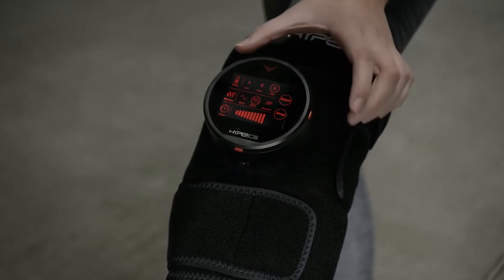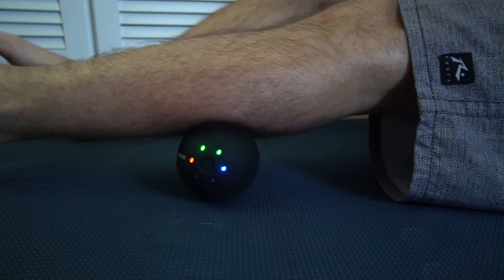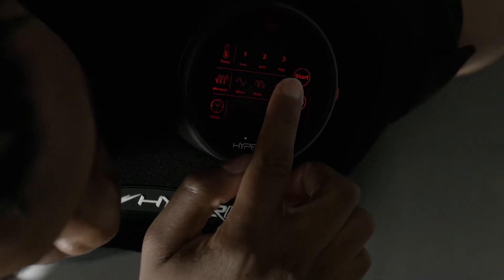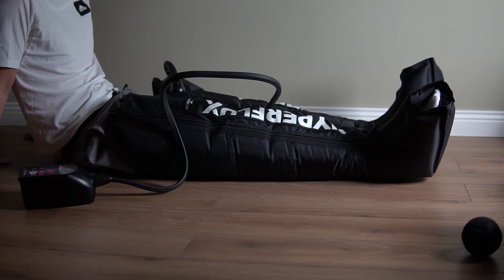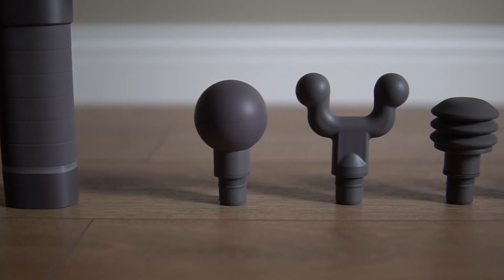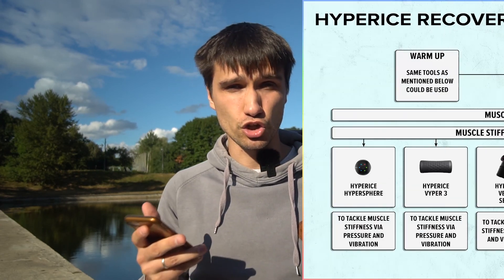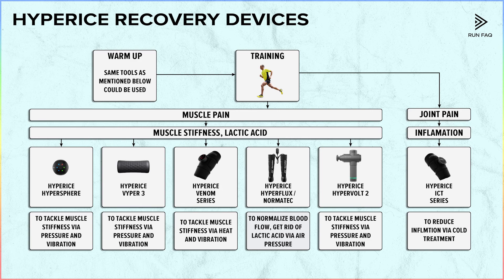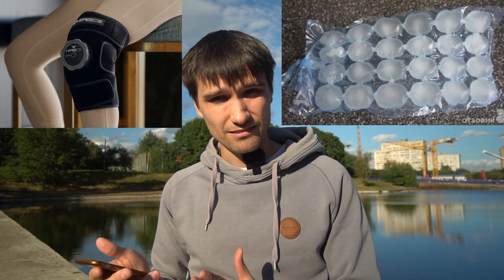Pro Athletes Recovery Tools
All this tools are created to maximize efficiency of your recovery. To remove stiffness from the muscles, to get rid of lactic acid, to reduce inflammation. Each of the tool help us to manage specific need. And today with help of brand HYPERICE we will cover them all.

Models in review:
Hyperice Hypershepre
Hyperice Venom 3
Hyperice HyperVolt 2
Hyperice Venom Back
Hyperice Venom Shoulder
Hyperice Venom Leg
Hyperice ICT Knee
Hyperice ICT Shoulder
Hyperice ICT Back
Hyperice ICT Utility
Hyperice Normatec 3
Hyperice Hyperflux

Timecodes:
00:00 - Hyperice pro athletes recovery tools
00:39 - Hypershepre and Venom 3
01:33 - Venom Series
02:53 - Normatec and Hyperflux
03:37 - Hypervolt 2
04:23 - These tools could be used for Warm up
04:52 - ICT series
05:34 - With which tool to start?
06:27 - Does it worth he money it cost?